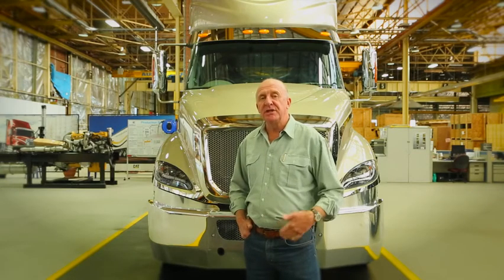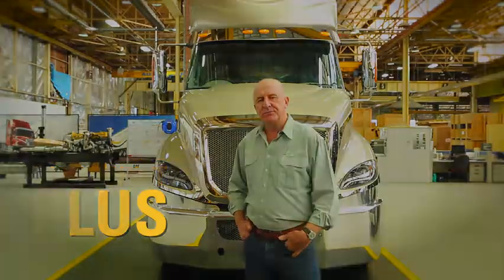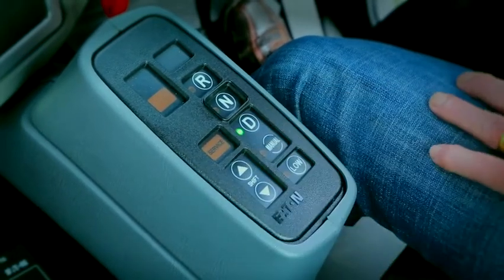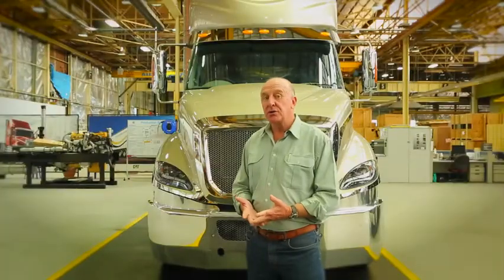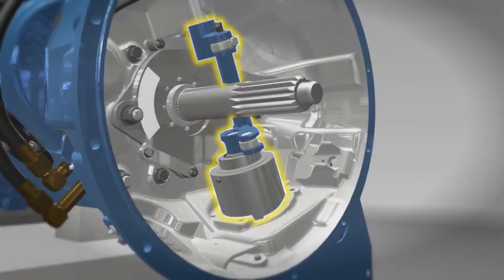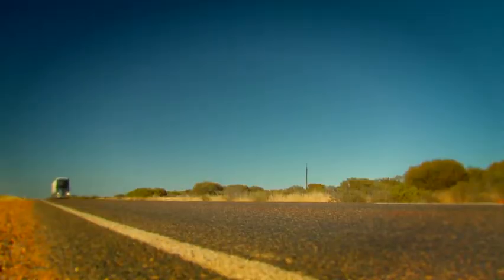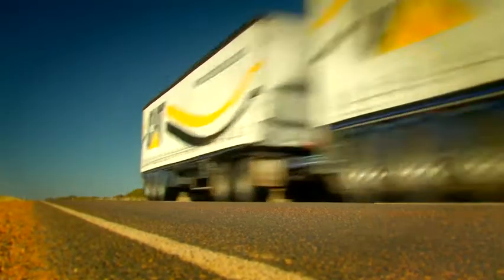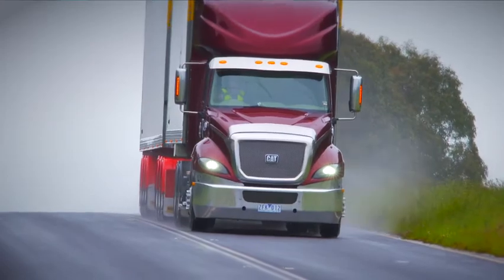On Highway Transmission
Steve Brooks discusses the differences between the Eaton Ultrashift Plus and the traditional manual gearbox; how the system works, how it will affect the driver and its potential benefits and uses.